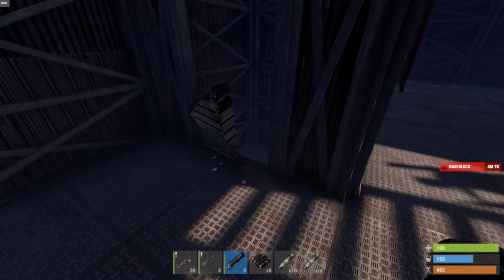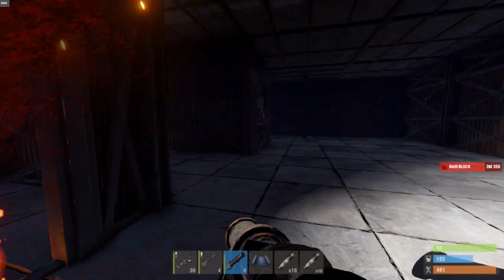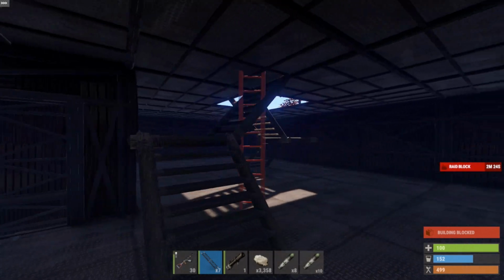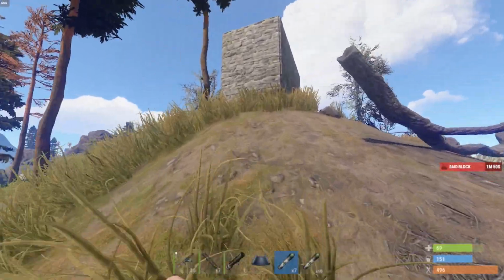Rust Raids: THE MODEL DESIGN | CLASSIC HONEY-COMBED BUILD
In this raid we hit a base that is similar to model honey-combing that everyone has built at one point in their time playing Rust.

THANK YOU SO MUCH TO ALL OF OUR PATRONS! WE WANT YOUTUBE TO BECOME OUR DREAM CAREER AND YOU ARE HELPING SO MUCH!

Go checkout RUST ACADEMY!

CURRENT PATRONS:

- Zachary Bain ($80)
- James Bender ($50)
- Corey Dorwart ($30)
- Machine Gun Etiquette ($5)
- Tobias Larsen ($5)
- Chance Abbott ($5)
- Cryck ($1)

RAIDS ARE DONE ON 2 - 5X SERVERS

1st Song: FUERZA
2nd Song: JOURNEY
3rd Song: YEARS

IF you do go check out CHUKI BEATS leave a message saying CM Gaming sent you in the comments!